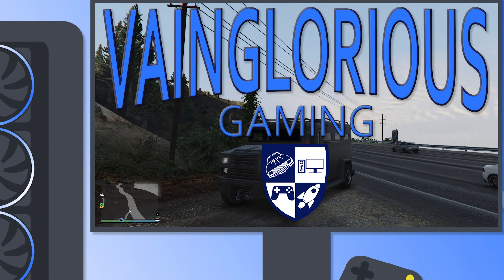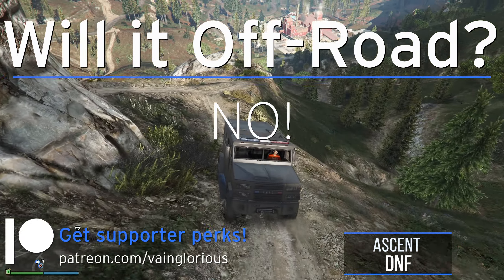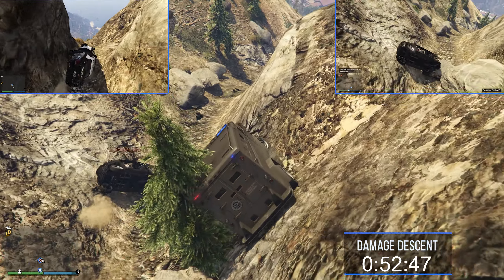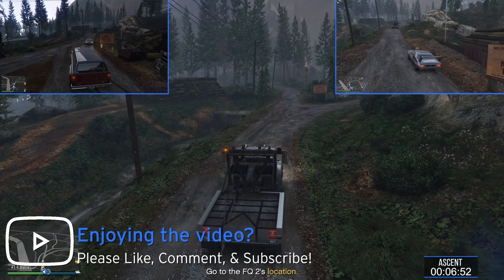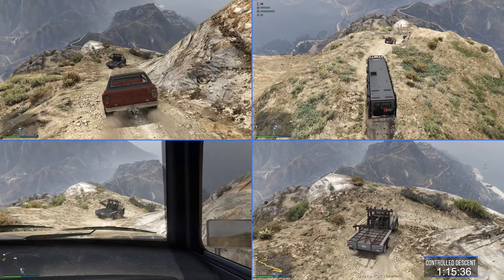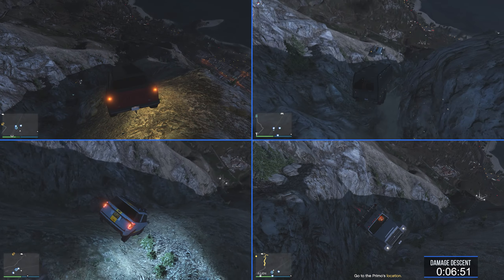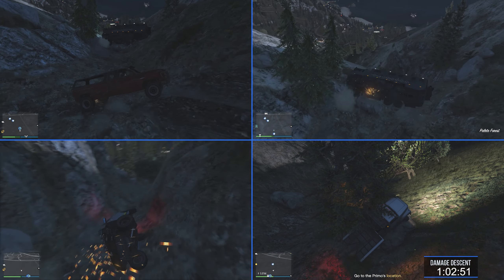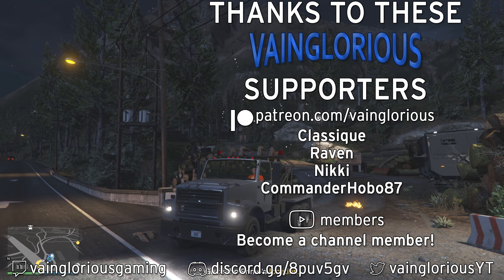Brute Police Riot & Vapid Tow Truck | Will it Offroad? GTA Online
The Brute Police Riot & Vapid Tow Truck from the Chop Shop update tackle Mt. Chiliad in GTA Online to find out, Will it Offroad? This is the Chop Shop series finale though we will be back again next week with Will it Offroad at the Races!

Play "Will it Offroad?" BINGO! (put "BINGO!" in the comments if you win)

Social